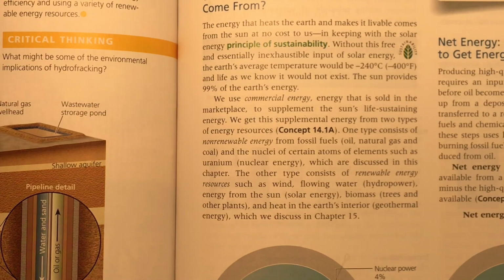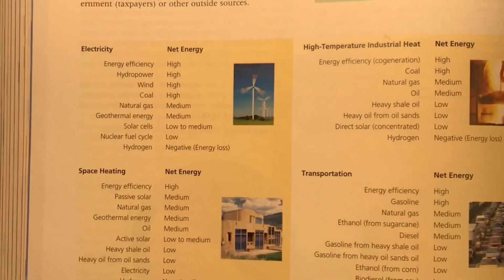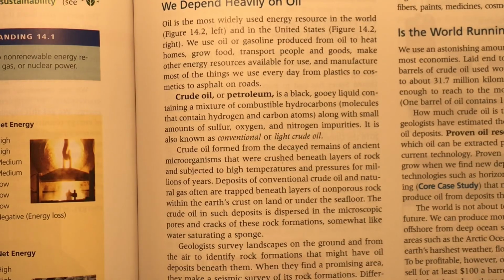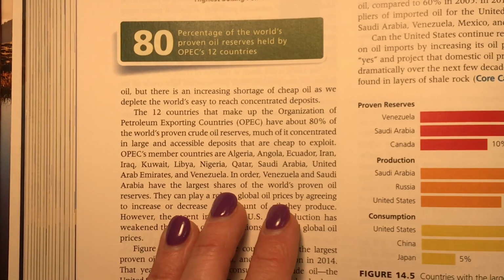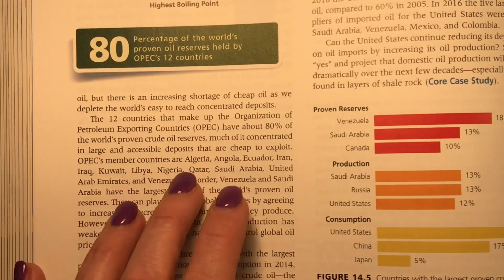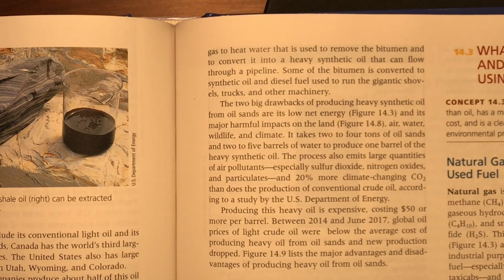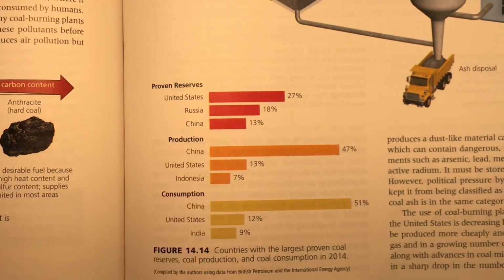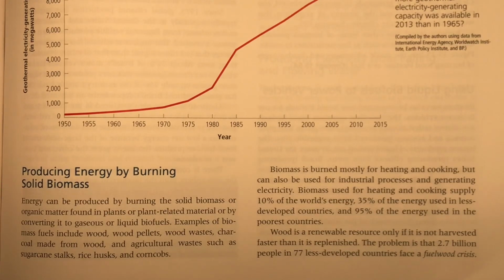APES Unit 6 - Quiz 1 - Topics 6.1-6.4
Intro to Energy